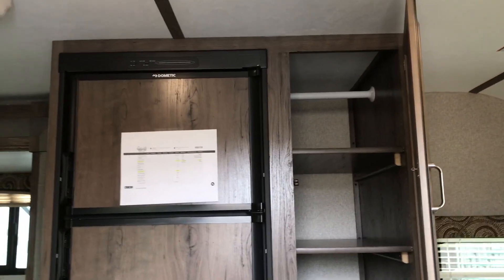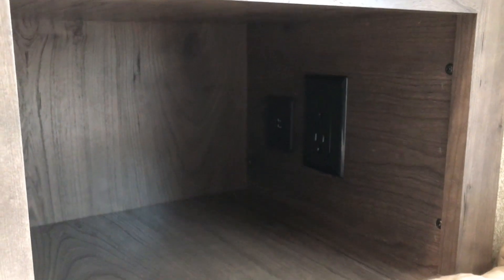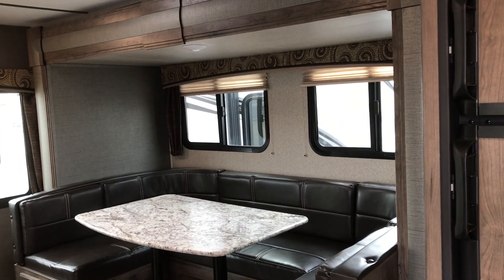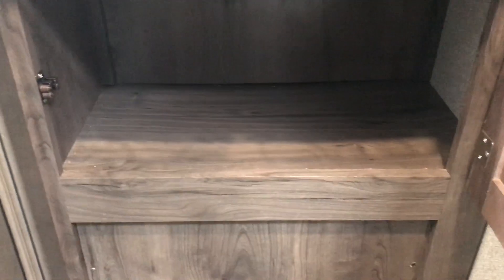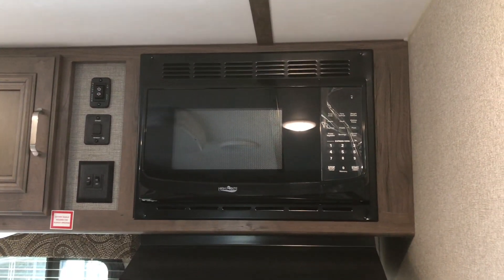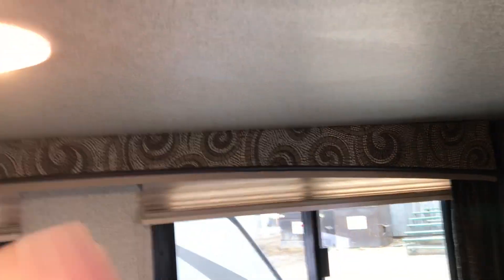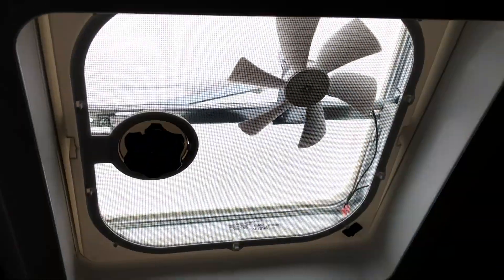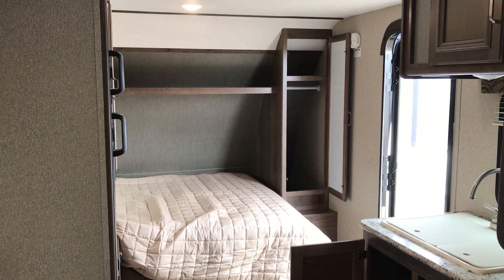2018 Passport 153ML Interior